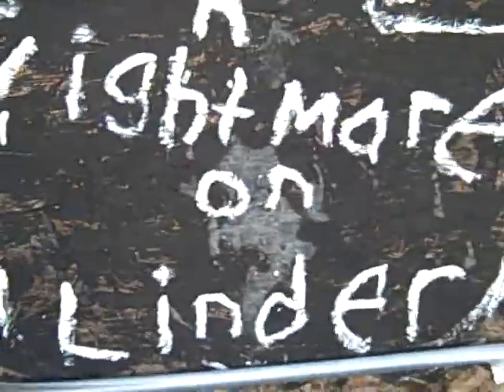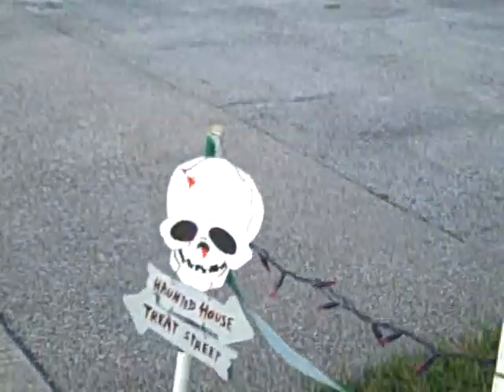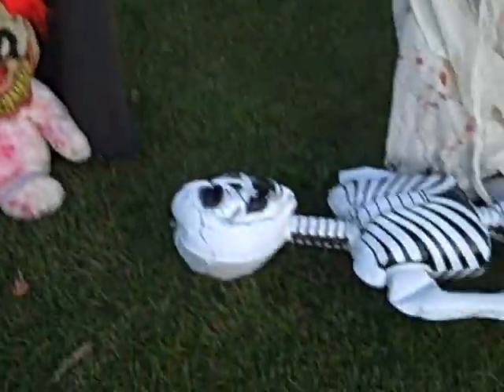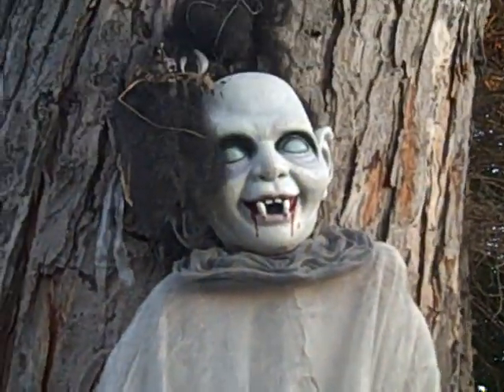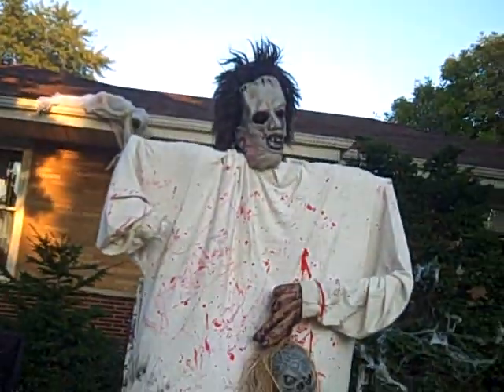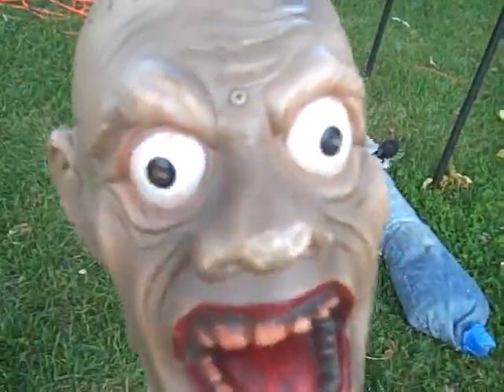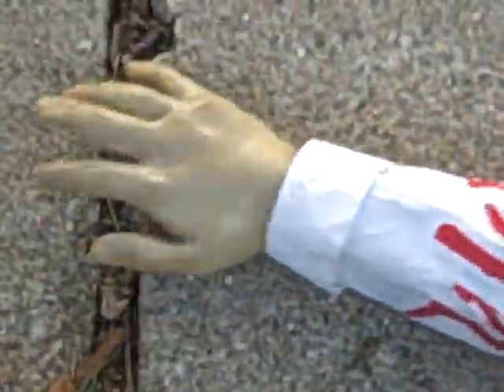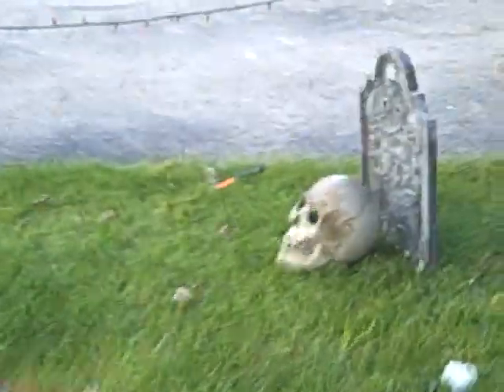My Halloween haunted hous 2009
I MADE IT ALL BY MYSELF